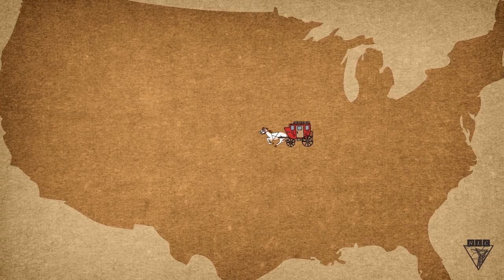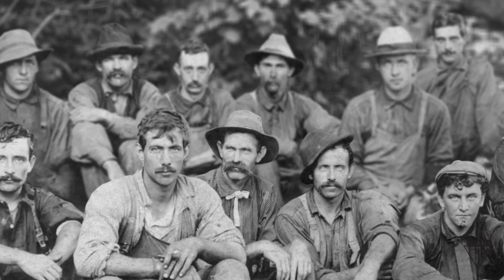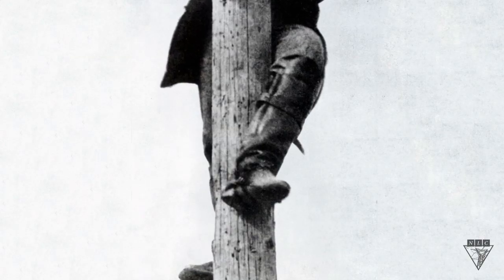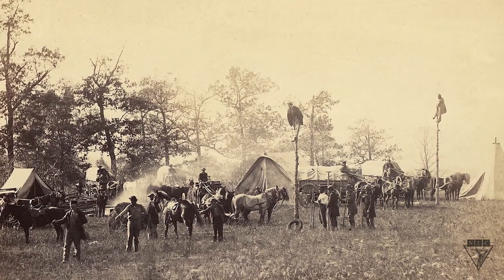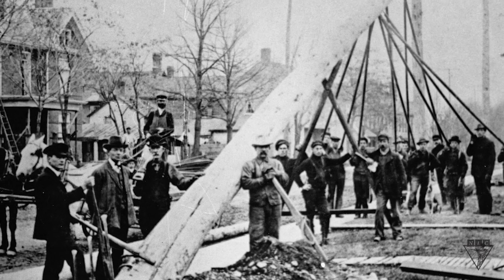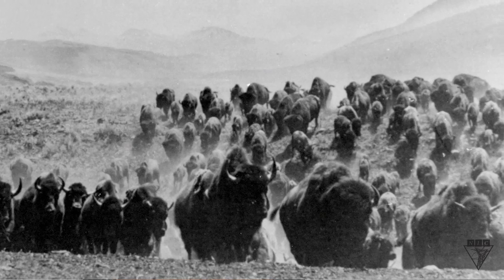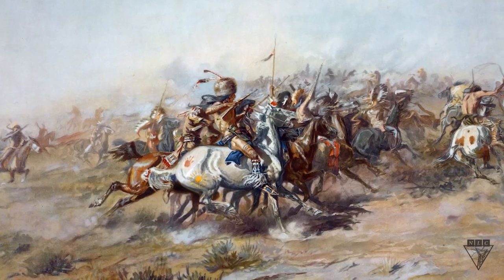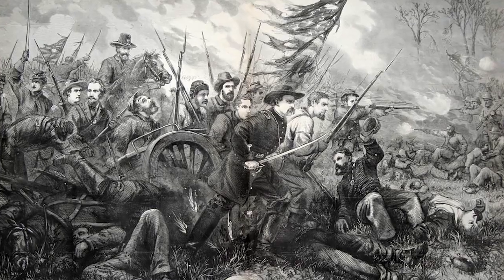Western Union Telegraph Line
This historically focused video demonstrates the versatility and adaptability of early linemen while they faced the challeges during the construction of the Western Union Telegraph Line.